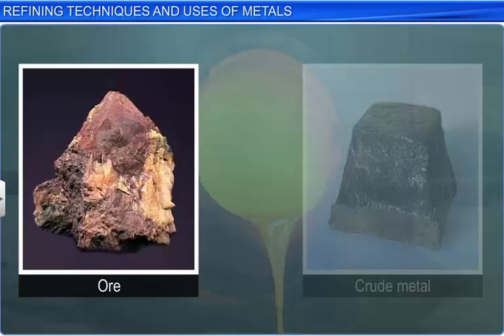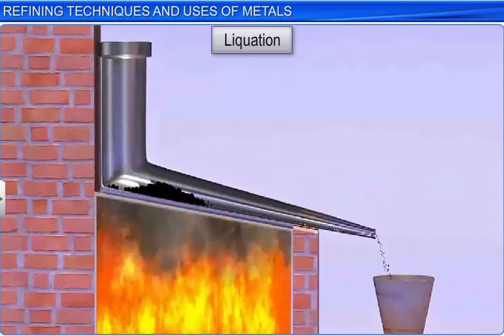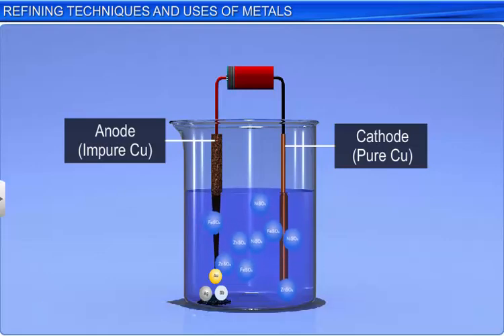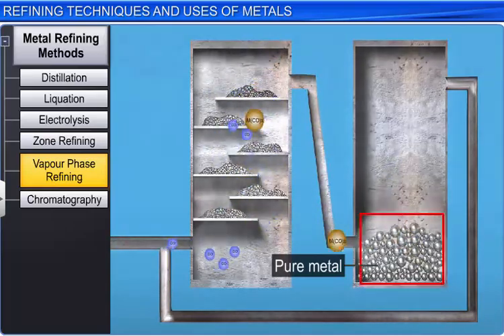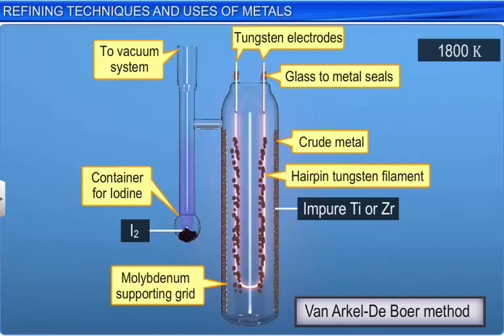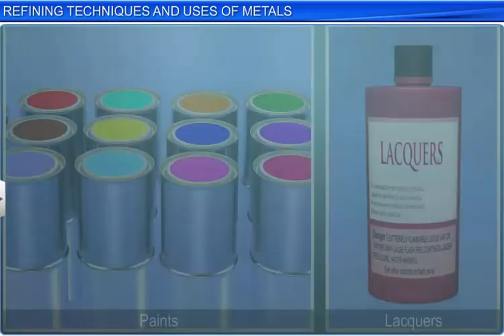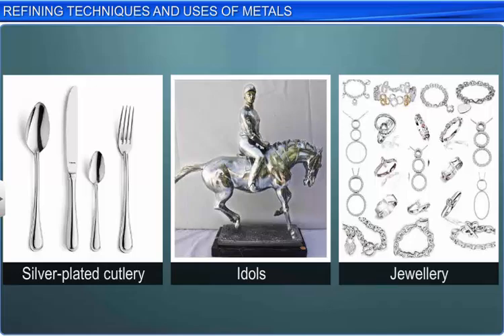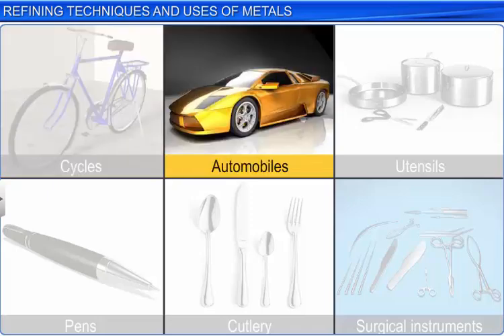CBSE Class 12 Chemistry, General Principles & Process of Isolation-10, Refining Techniques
This is the 3d animated lesson of CBSE Class 12 Chemistry, General Principles & Process of Isolation-10, Refining Techniques, by Shiksha House with explanation which is very interesting and easy to understand way of learning by Shiksha House. Shiksha House is an Education related Channel to teach CBSE, ICSE, NCERT and state board lessons. Shiksha House uploads videos of all Subjects of Secondary, Higher secondary Education. Shiksha House teaches in very interesting way with easy to understandable 3d Animated Video Lessons. For Physics 12